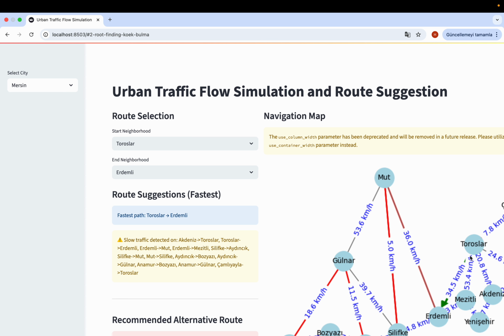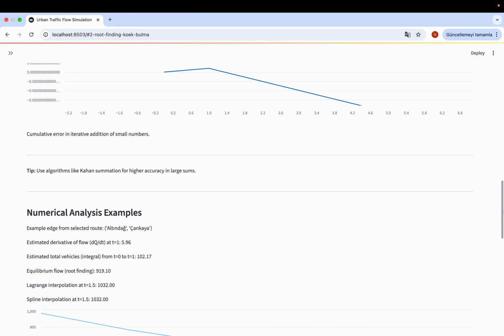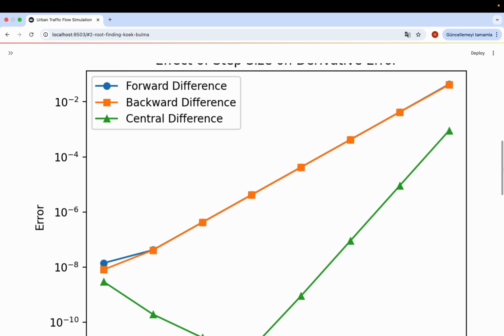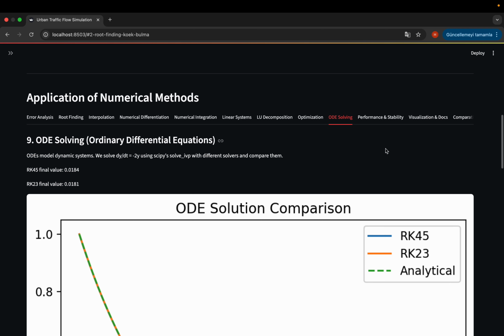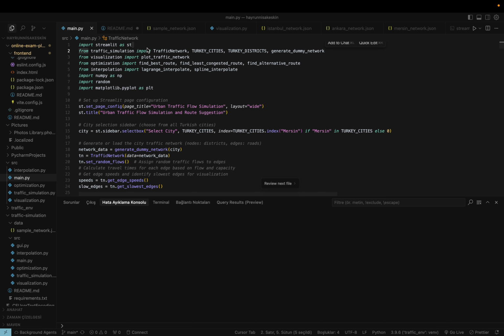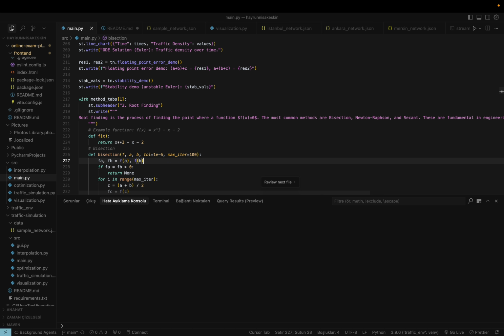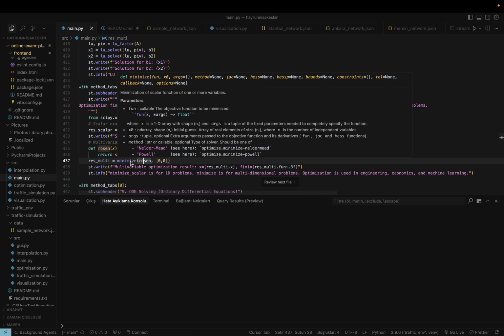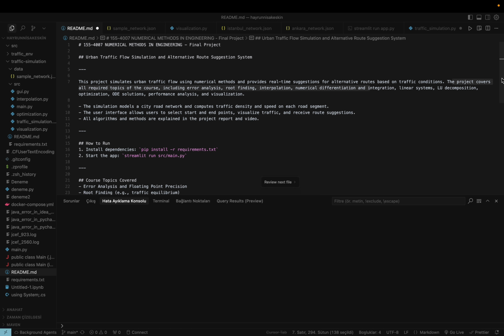Urban Traffic Flow Simulation-